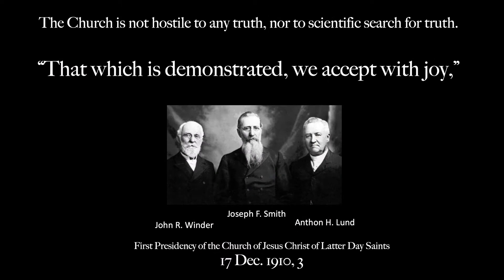Barry Bickmore Part 1 - Science as Storytelling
In this Part 1 of the interview with Dr. Barry Bickmore we discuss the nature of science and Dr. Bickmore introduces his idea of Science as Storytelling He argues that “Science is the modern art of creating stories that explain observations of the natural world and that could be useful for predicting, and possibly even controlling, nature.” Other works related to this topic